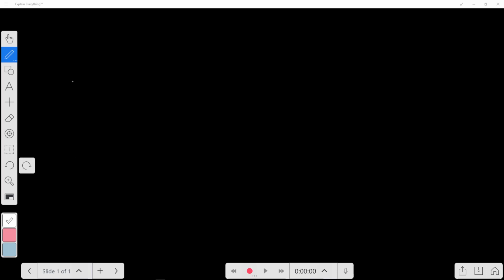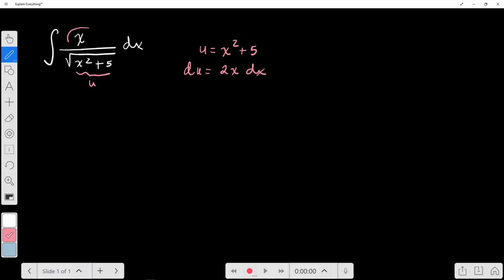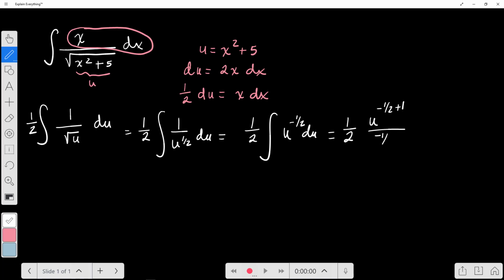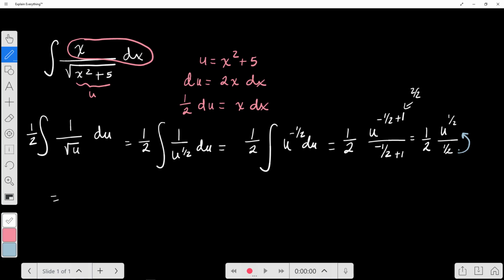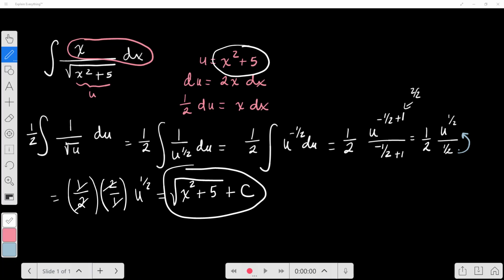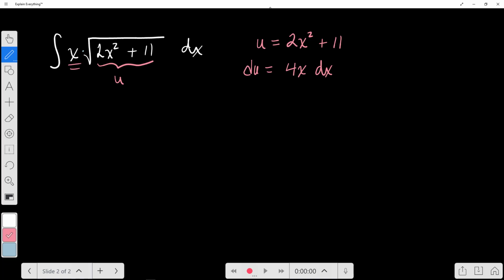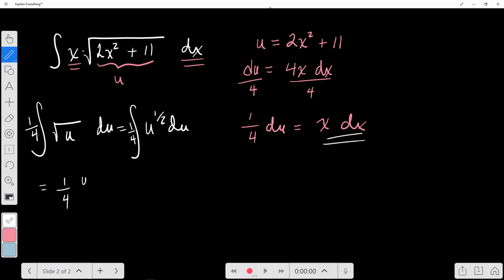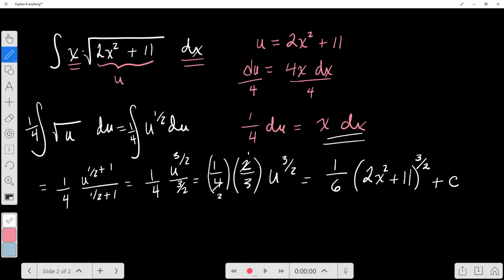MAT1193 Substitution HW Problems Part I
Substitution HW Problems Part I